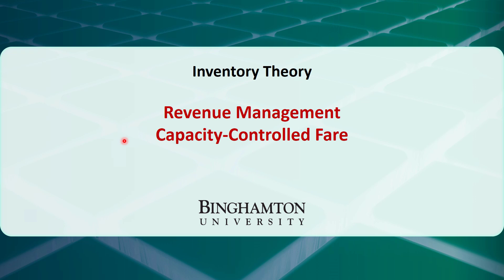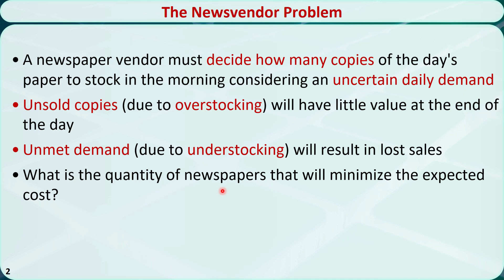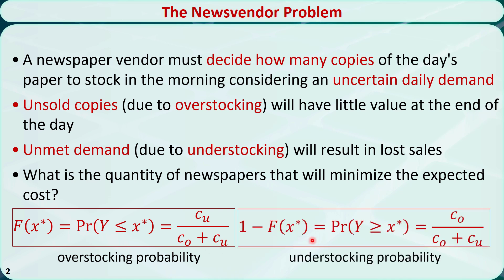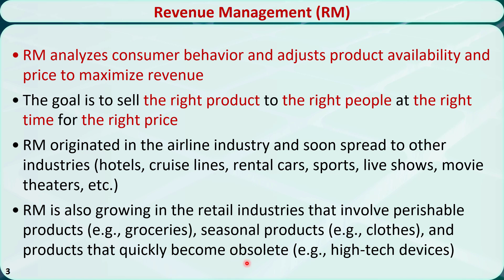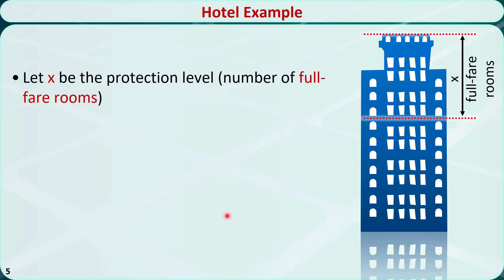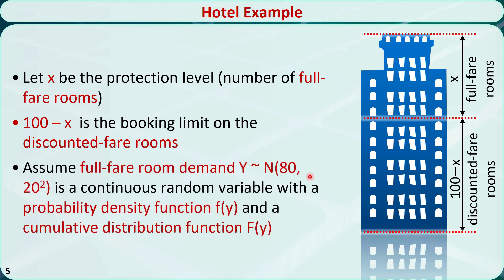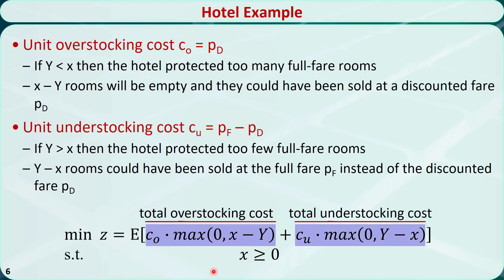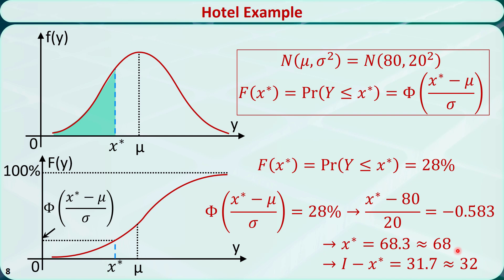Operations Research 14E: Capacity-Controlled Fare (Early Bird Discount)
In this video, I'll talk about an application of the newsvendor inventory model in the capacity-controlled fare for revenue management.